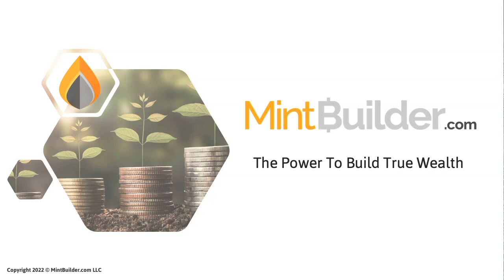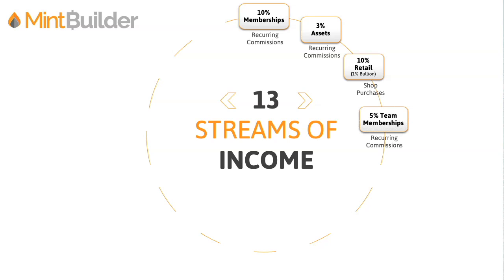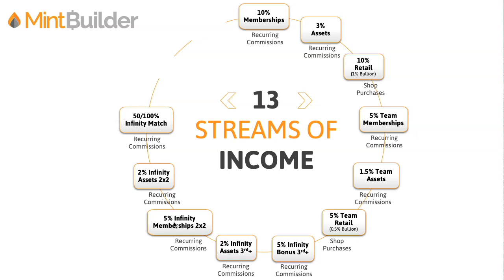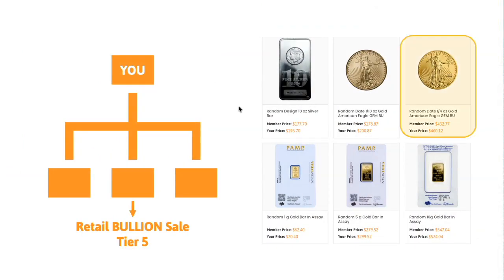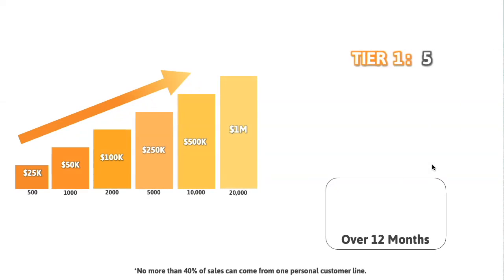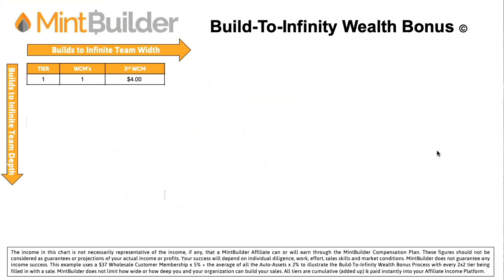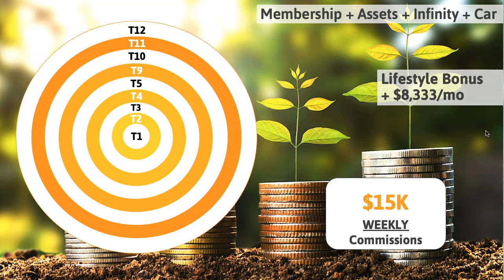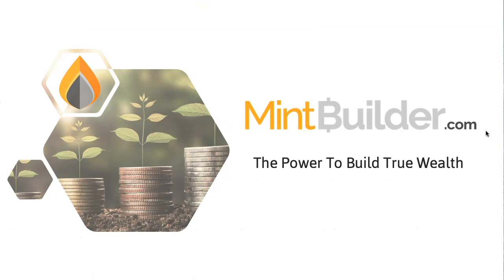MintBuilder MLM: MintBuilder Silver Gold Upgrades Comp Plan!! (2022)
In this video Pete Olsen, #1 money earner and top network marketing coach,  discusses how MintBuilder Silver Gold has upgraded their comp plan!

In addition, this week’s video comes with a special gift from Pete Olsen.  He is giving away a FREE Silver Bullion Bar! and complete the Form & Claim 1 FREE Silver Bullion Bar Just for Taking Our Short Tour and Brief Survey!

Looking for the lowest-priced silver and gold on planet earth? and click on Products!

Pete Olsen is and has been the number 1 money earner globally in his last 2 networkmarketing​​​​​​​​ mlm​​​​​​​​ companies and also coaches and mentors network marketers around the globe on how to be high 5 & 6 figure monthly earners with networkmarketingtips​​​​​​​​ that helps them rise to the top ranks of their company.

Looking for coaching from Pete? Simply call Pete at or email him at for a FREE Consultation to discuss your current situation and the 1 on 1 coaching programs Pete has available for you to take you to the top ranks of your company.